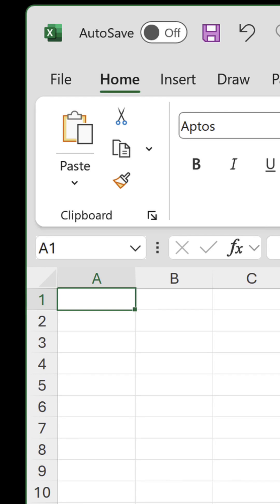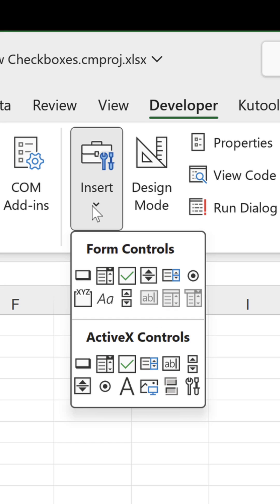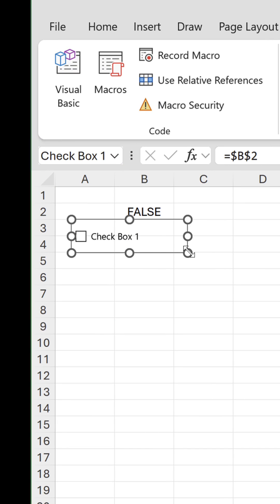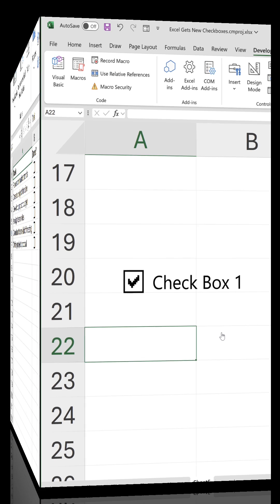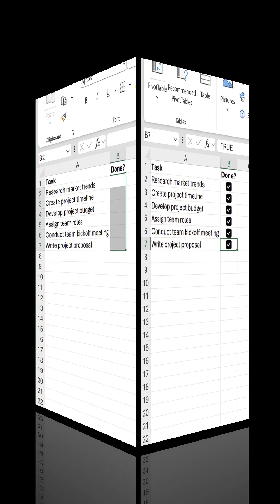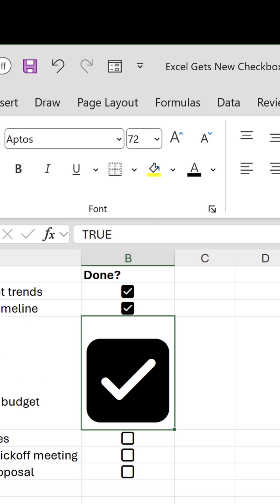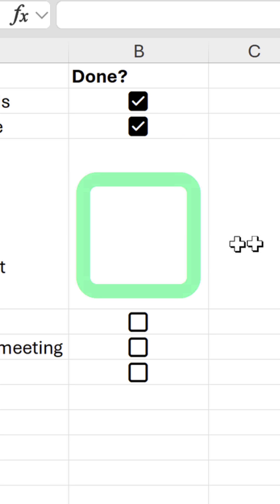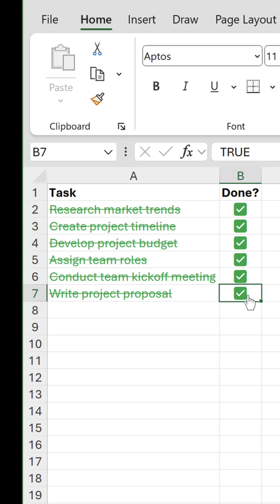Excel gets new checkboxes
Checkboxes in Excel have just got a lot better.

If you’ve ever used the original type, you’ll probably agree they can be frustrating to work with because of the following:

❌ Cannot be resized.
❌ Colour cannot be changed.
❌ Pixelated when zooming in.
❌ Cannot be housed in a cell.
❌ Only compatible with desktop.
❌ Not easily accessible — the Developer tab must be enabled.
❌ Requires a designated cell link reference to determine the checkbox’s state as TRUE or FALSE.

Last week, a new update began to roll out for Office Insiders on the BETA Channel. The new-style checkboxes have many advantages:

✅ Can be resized by changing the font size.
✅ Don't become pixelated when zooming in.
✅ Can be any colour by choosing a font colour.
✅ Easily accessible — Checkbox button is found on the Insert tab.
✅ The TRUE or FALSE value is built into the same cell as the checkbox.
✅ The spacebar can be used instead of a mouse to toggle between states.

Another interesting feature is if you delete a checkbox, it doesn't go away entirely, as hovering over it causes a 'ghost' checkbox to temporarily appear. Clicking on it again then reactivates the permanent one.

One of the best things about these new checkboxes is how they can be combined with conditional formatting to help visually enhance our worksheets.

Are you pleased these new checkboxes have arrived in Excel?